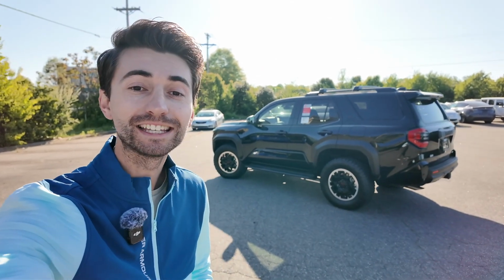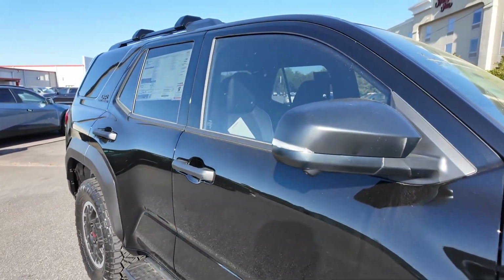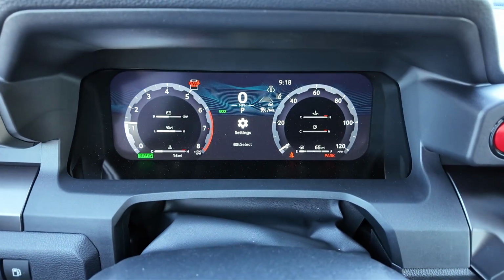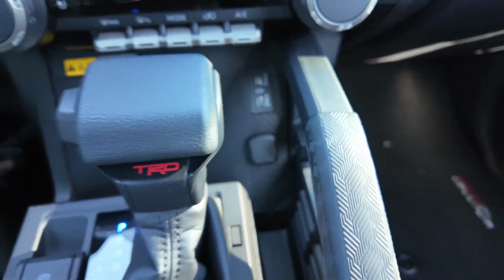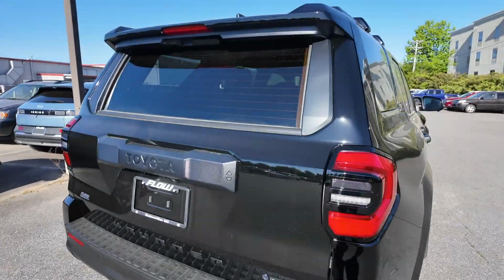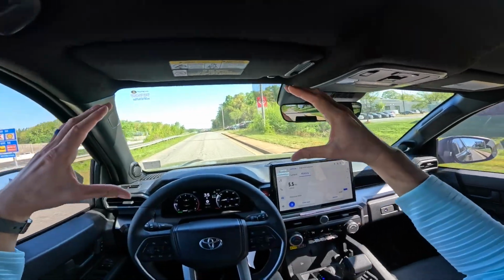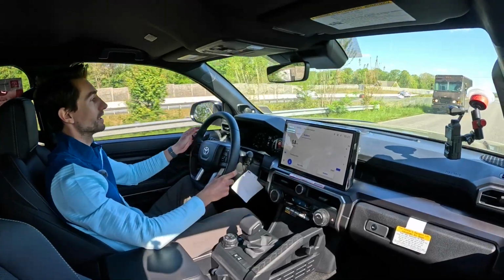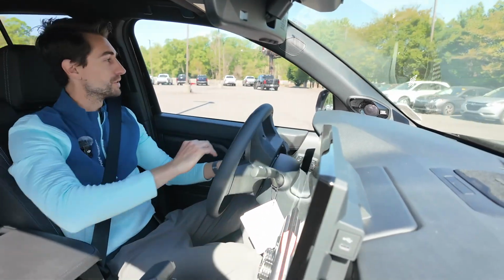2025 Toyota 4Runner TRD Off Road Premium i-Force Max: Start Up, Walkaround, Test Drive and Review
👋 Here is the all new 2025 Toyota 4Runner TRD Off Road Premium i-Force Max! The new 2025 Toyota 4Runner offers two different engines. The standard 4 cylinder turbo or the hybrid version. To me the hybrid is the way to go! Packing a 2.4L inline 4 cylinder turbo hybrid with 326 horsepower and 465 pound feet of torque, the new 4Runner i-Force Max is really powerful! The EV power delivers so much in the low RPM and never lets the engine feel like it's struggling. The new 8 speed transmission is also seamless with acceleration. The Premium package adds in all the tech features and the SofTex seats. Overall the interior is really nice, aside from the cheap hard plastic on the dash and doors. That's my biggest gripe with the interior. MSRP was $58,000 however this had some dealer/port add ons like the Nitto tires, roof rails, floor mats, side steps. That made the actual MSRP over $62,000. So I'd buy a TRD Off Road Premium Hybrid, but with no dealer accessories. Under $60k seems like a solid price for the new 2025 4Runner. It drives great and feels very rugged. Nice tech overall and just seems like a very capable SUV. a real 4 wheel drive system with plenty of drive modes to concur all terrains and plenty of space for the family! Back seats did cramp my legs a bit and the hybrid battery makes the cargo space a bit awkward. But overall I really liked the new 4Runner. Hybrid all day long is the way to go and you really need to get a high spec to get a 'nice' 4Runner. But if you get any of the Premiums, Limited, or Pro/Trailhunter with an i-Force Max, you will love the 4Runner! Basic trims with the standard 4 cylinder do feel a bit cheap for their price. So go big or go home ;)

Our Equipment:
This 2025 Hybrid Toyota 4Runner Will Make You FORGET About Other SUVs!